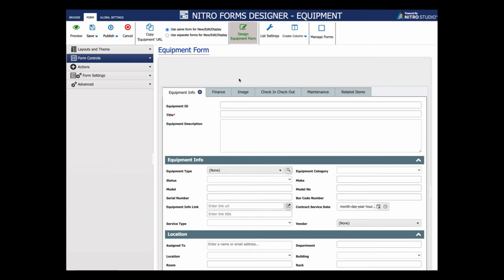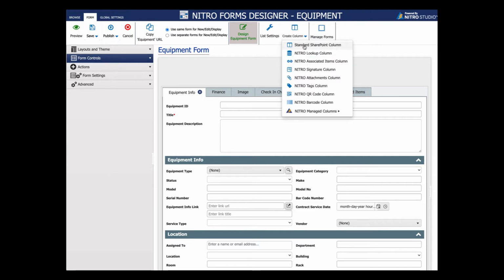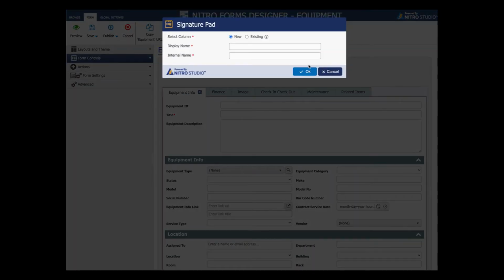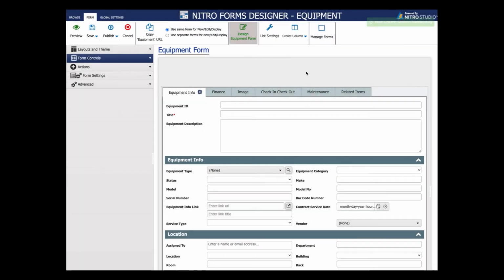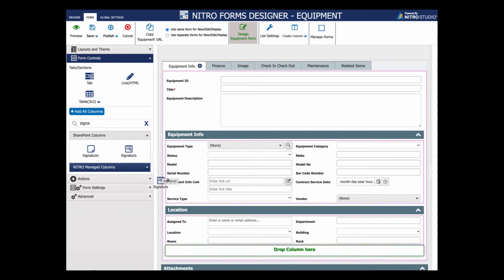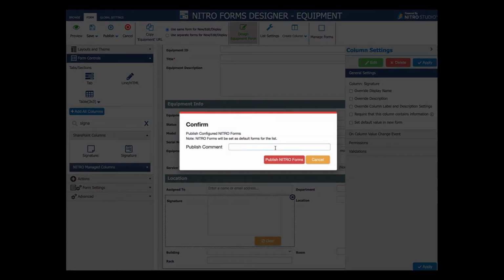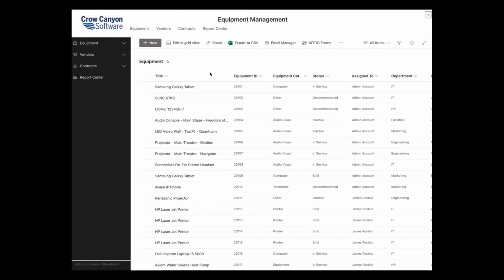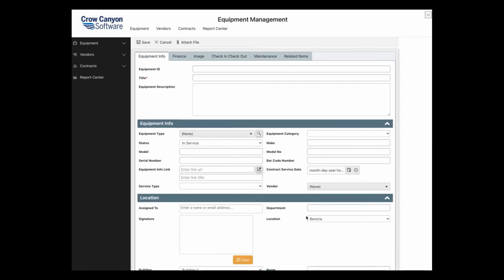SharePoint and Office 365 eSignature Capabilities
In this NITRO Studio tutorial, watch how you can add the e-signature module to your customizable forms designer for SharePoint & Office 365.